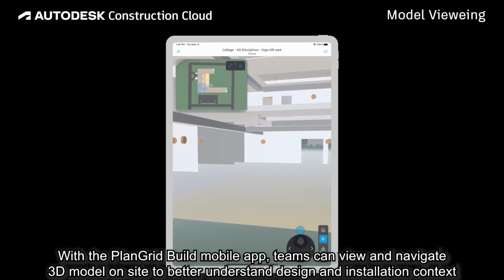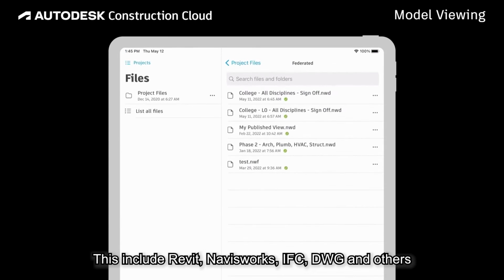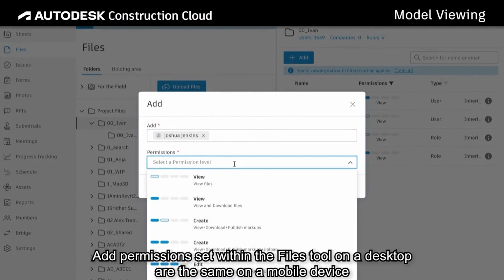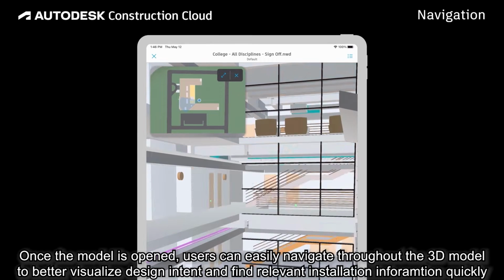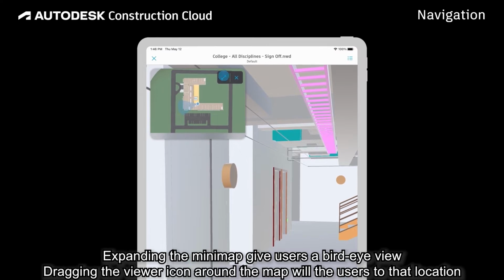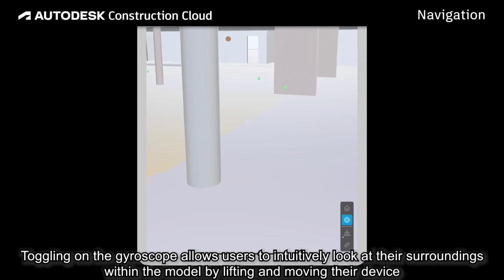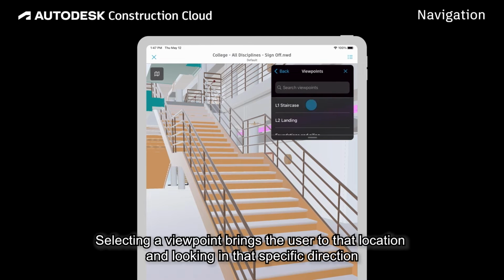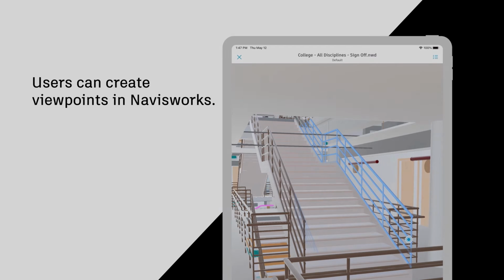Construction Cloud Product Demo - BIM in the field (En) - Forida Autodesk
To learn more about Autodesk Build:

One of the clearest sources of truth on construction projects is a model. Having access to the information within that model is critical for teams both in the office and on site in order to make timely decisions and minimize rework. With easy to use access to 3D models from a mobile device teams can visually communicate changes to stakeholders, document any contructablity or quality issues and improve collaboration between cross-functional teams.